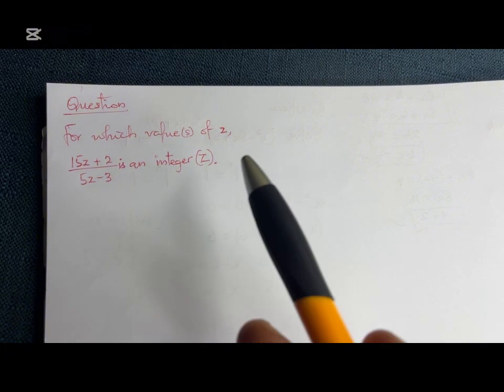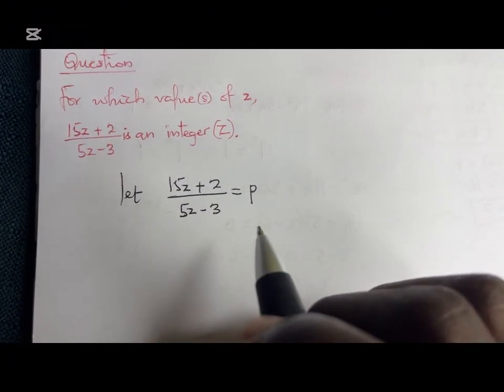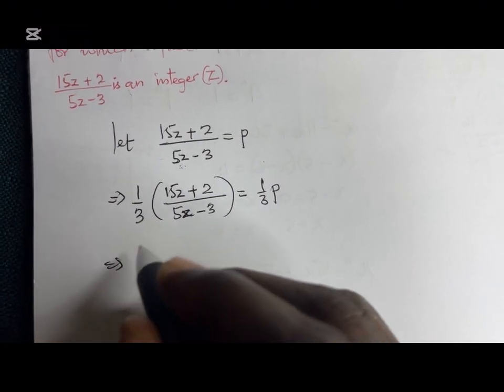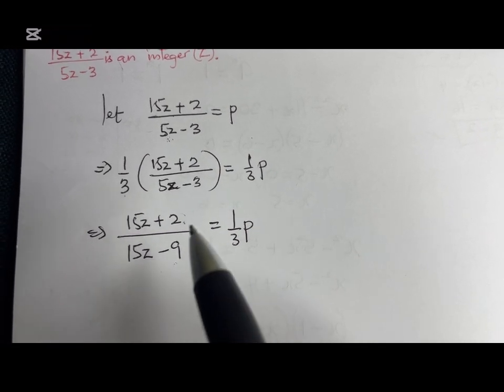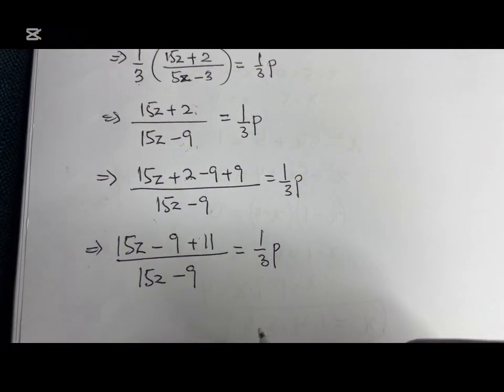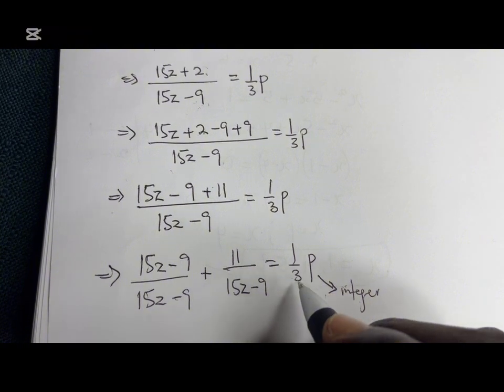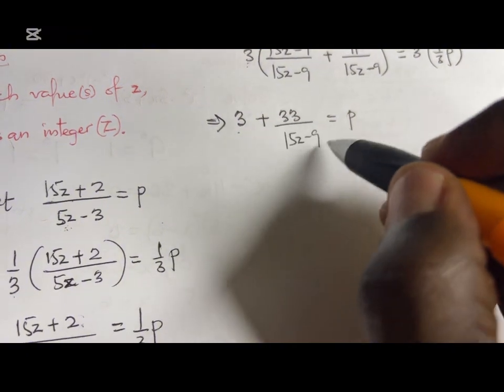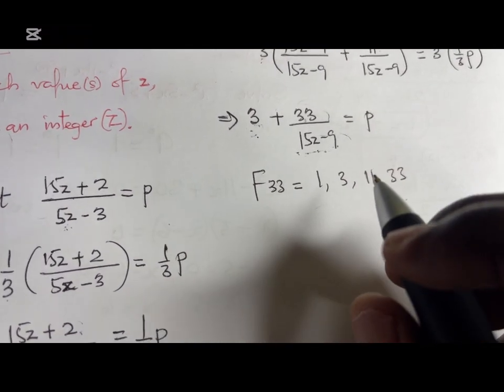Finding the Values Satisfying the Expression | Rational Function | Algebraic Fraction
What makes mathematics more confusing and difficult is not the question but the approaches we adopt to address the problem we try to solve. Understanding the concept is the key to solving mathematical problems. Each stepbystep guide into the problem should be backed by reasonable concepts.

Welcome to MathwithDelmy my world of math where I break complexity to simplicity backed by evidence based principles of math. You do not need to be a professional, mathlover or teacher before you enjoy my video. It is meant for all like the sdgs.

In this tutorial, number patterns , expansion, identity elements and properties of operations are adopted to solve the simultaneousequations.